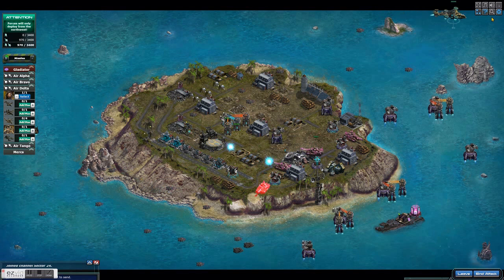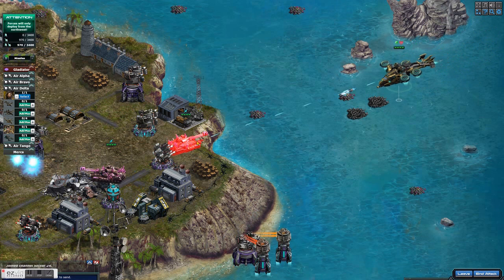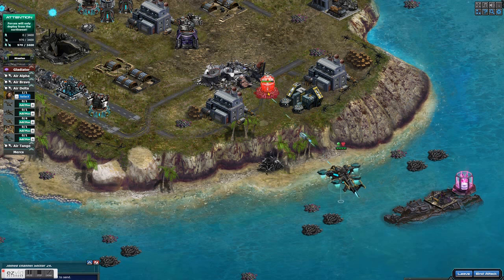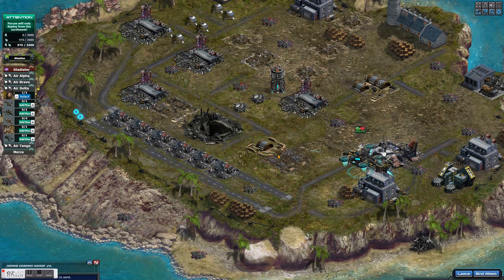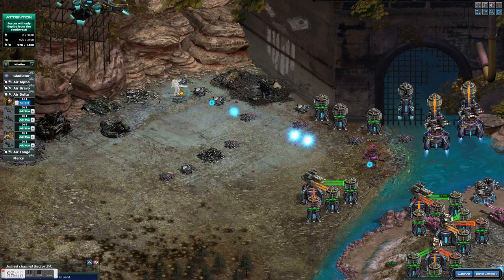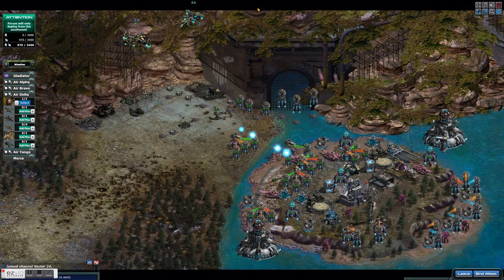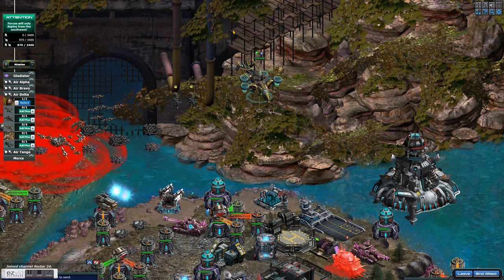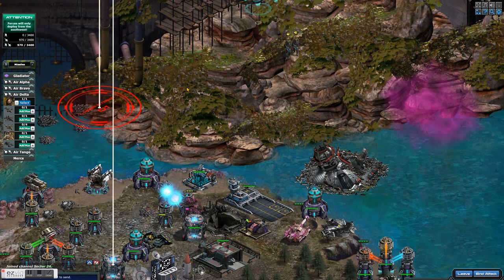War Commander Wolf Packs Commander 1 & 2 SPEED RUN Instant Repair